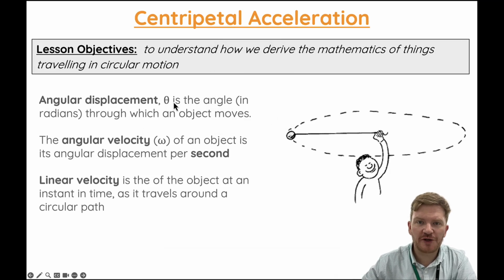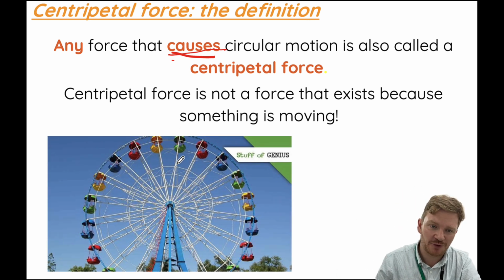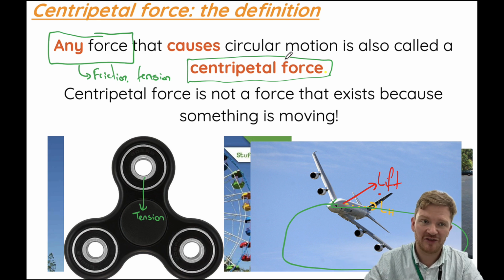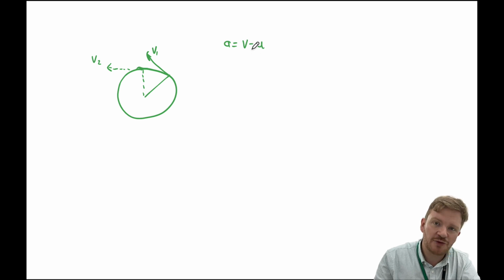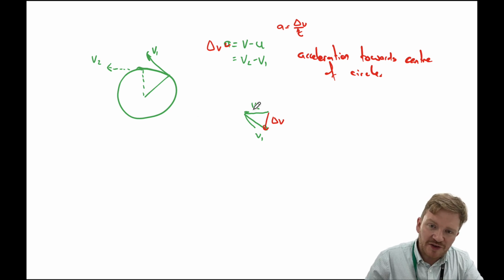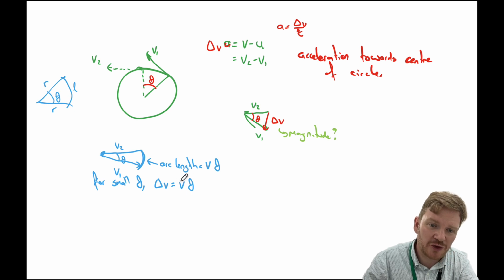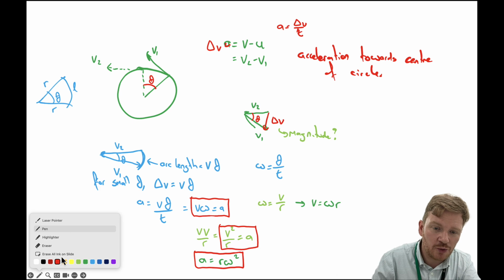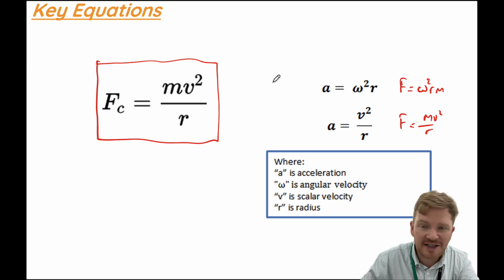CIE A2 Physics: Centripetal aceleration